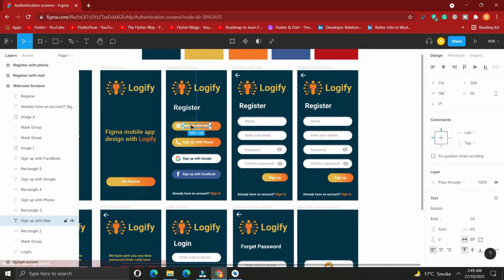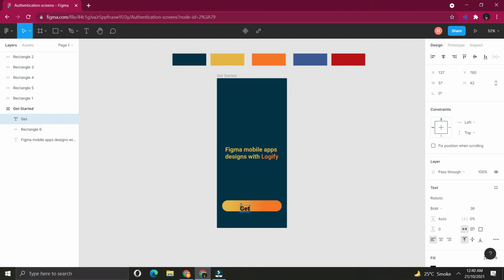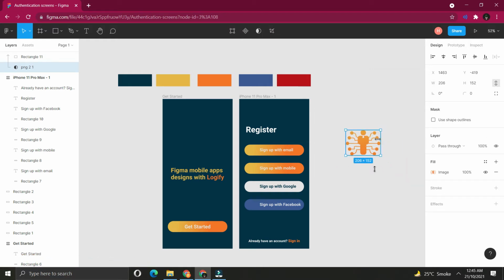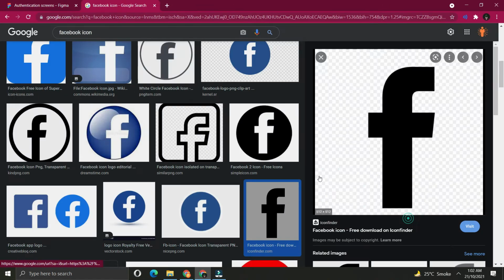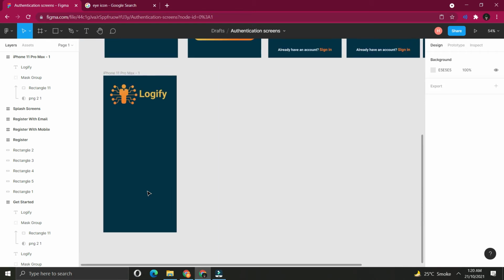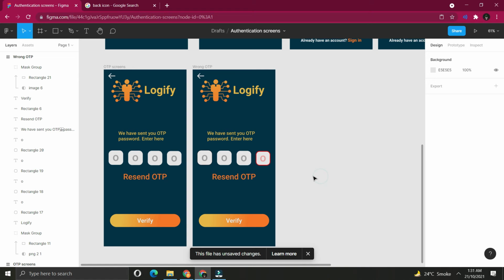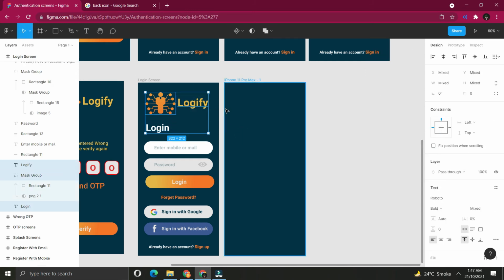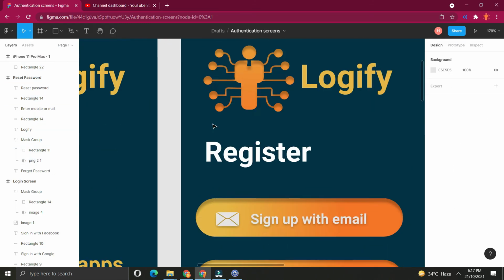Figma in 20 minutes for absolute beginners | 10 screens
In this video I teach about figma in just 20 minute for absolute beginners with complete guidelines

Press bell icon for future updates...!!